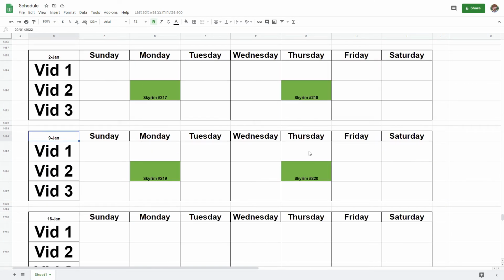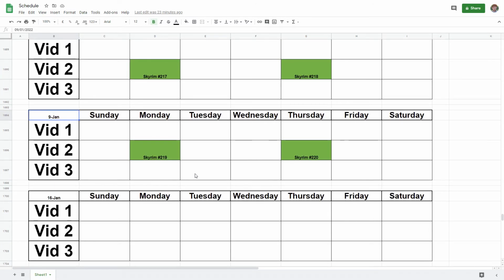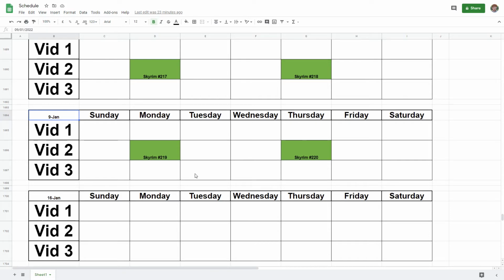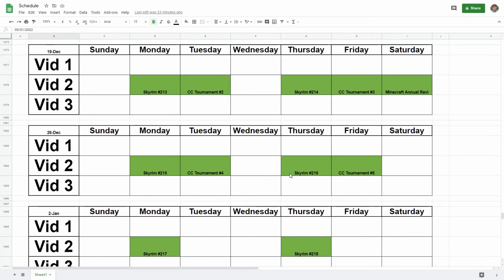Things I Should Do But Don't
OVer my time doing YouTube I have done a lot of things and not done a lot of things that don't make sense as far as running a YouTube channel in the modern day go. I give some examples of these things in this video and reasons as to why they are a good idea and why I don't do them.

Sounds ambiguous? Keep watching to find out more.